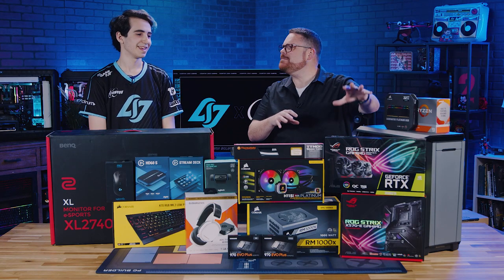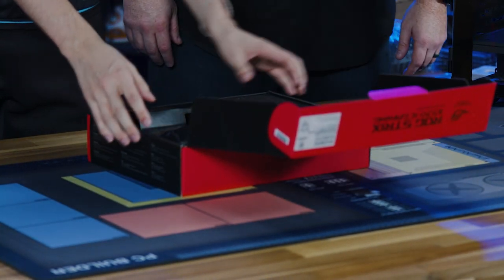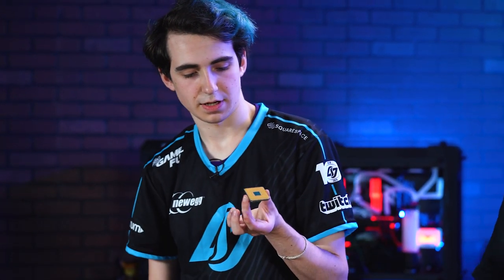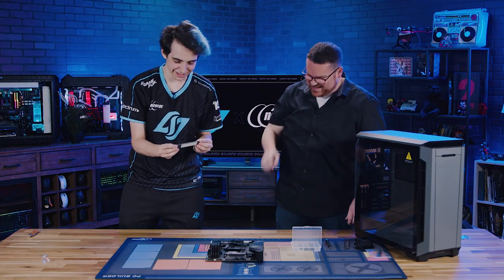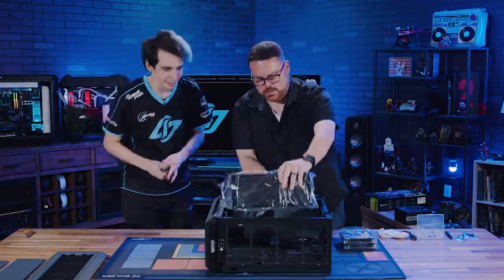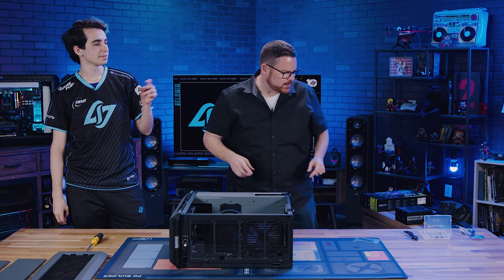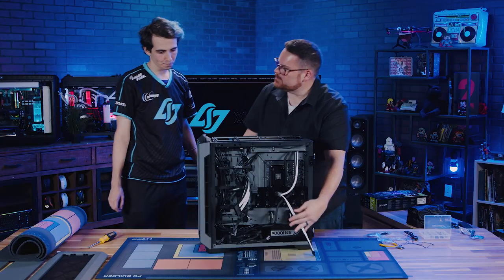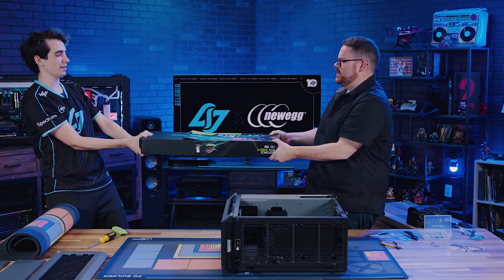We Build the Best Gaming Setup 2020 for CLG's Tocata Full Build | Robeytech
How do you get the best gaming setup 2020? Work with Newegg of course? We teach CLG pro player Tocata how to build a gaming PC step by step. For his ultimate gaming setup.
Check us out as Tocata takes on building a gaming PC with top of the line parts.

Here are the list of parts for this PC -
Monitor - BenQ ZOWIE XL2546 Black 24.5" 1ms (GTG) HDMI Widescreen LED Backlight 240Hz e-Sports Monitor

@Robeytech - Twitter
@Robeytech - Instagram
Facebook.com/Robeytech - Facebook
Twitch.tv/Robeytech - Twitch